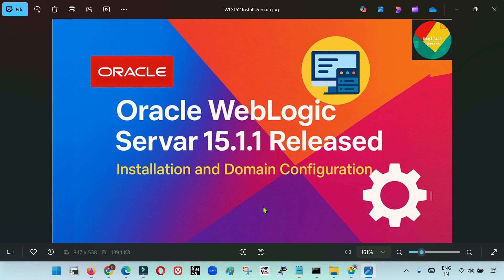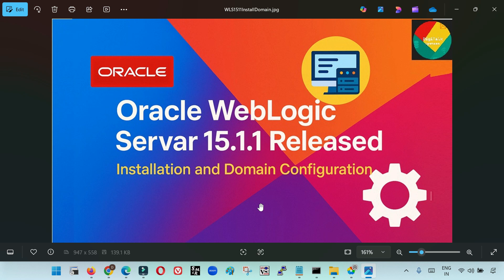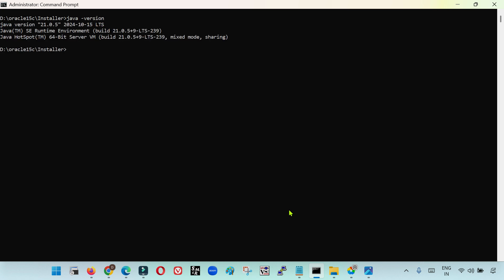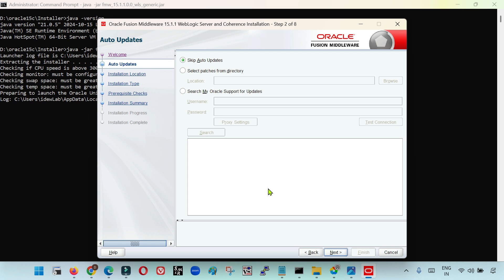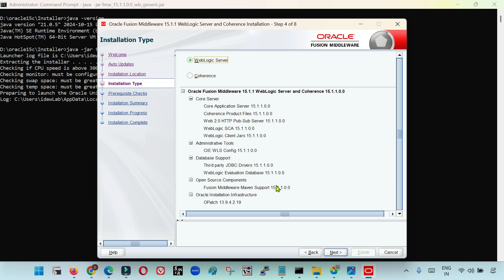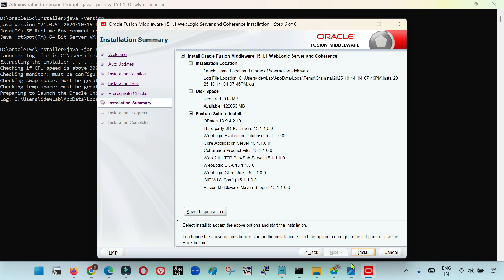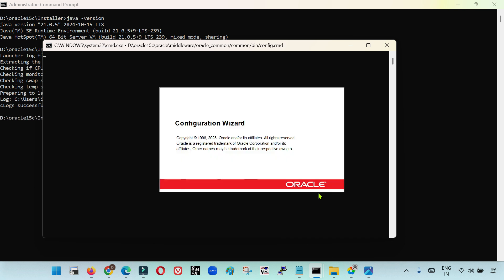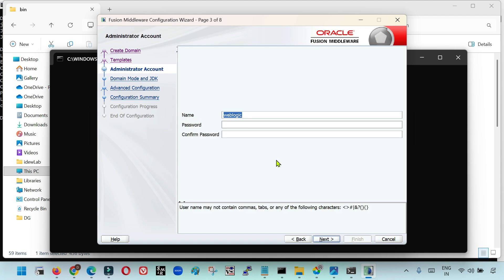Oracle WebLogic Server 15C (15.1.1) Released: Installation and Domain Configuration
Mastering Amazon Web Services AWS: From Zero to Cloud Expert